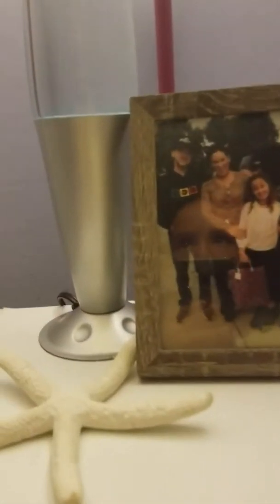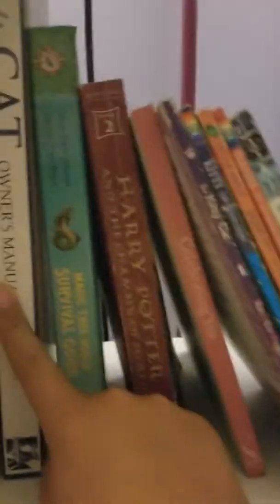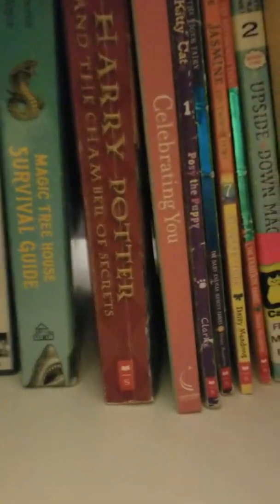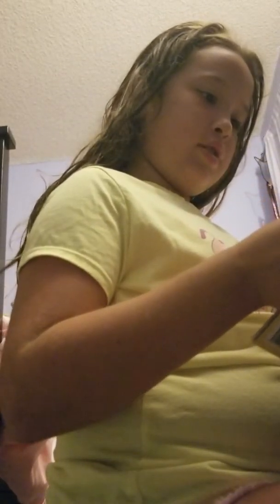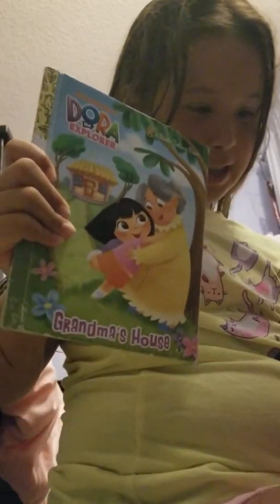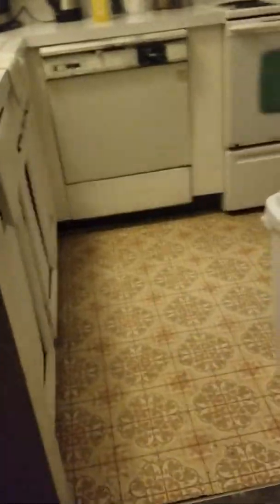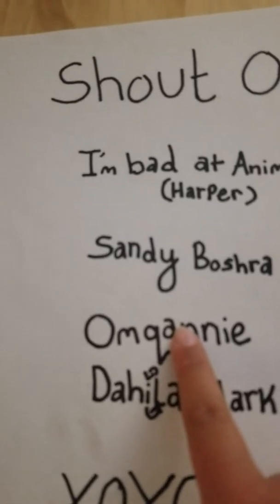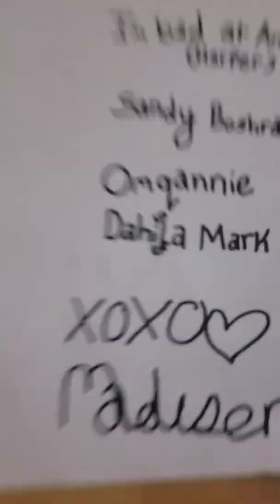What's on my bookshelf + RAT UNDER OUR STOVE + Shout outs!!!! ❤️